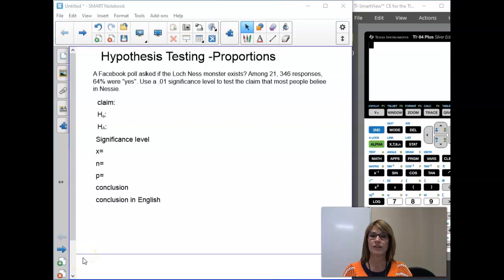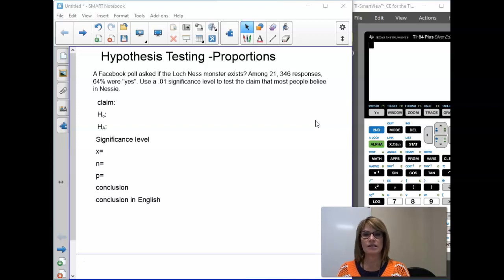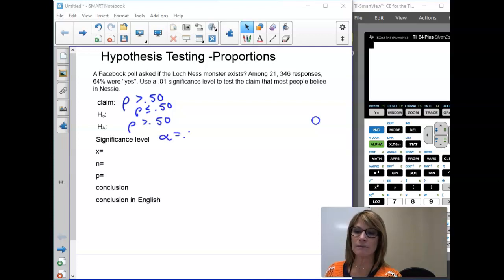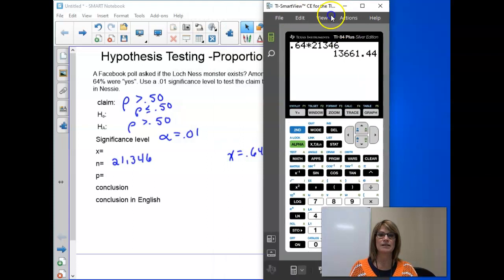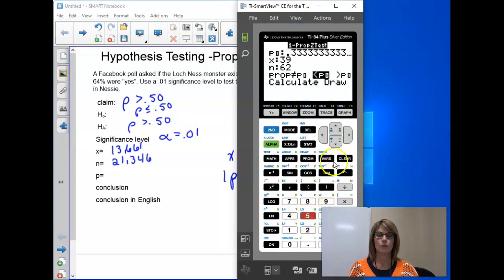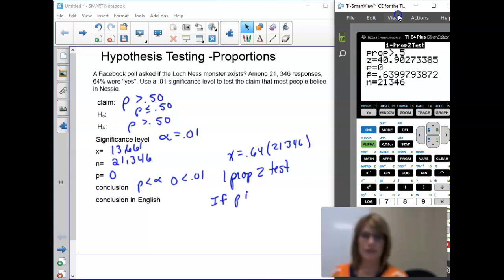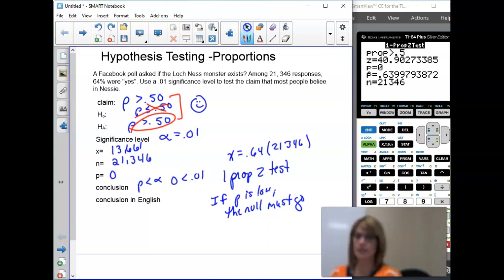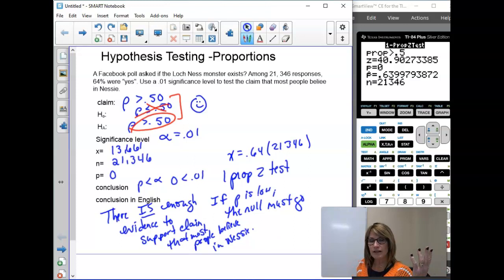Hypothesis Testing- Propotion